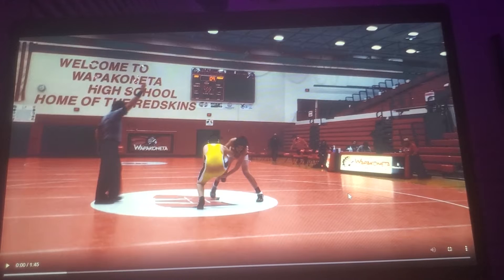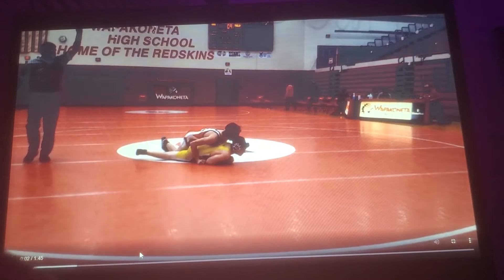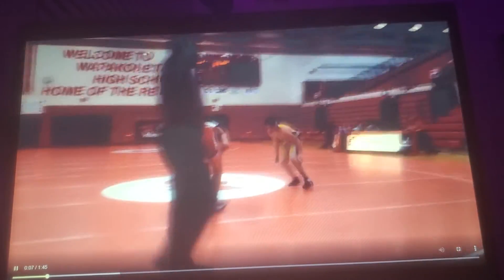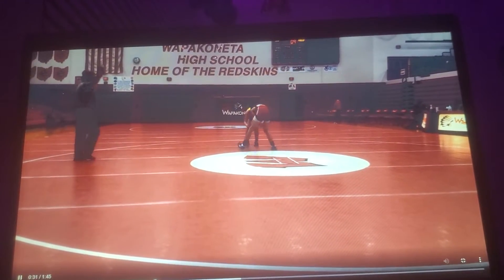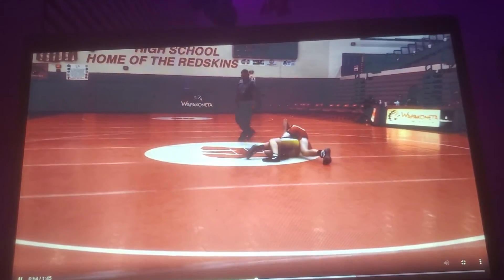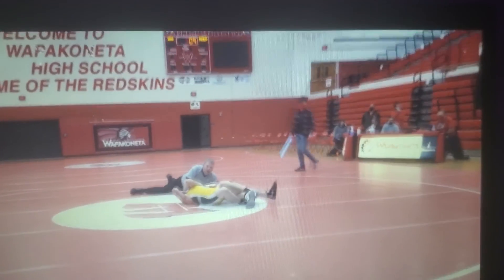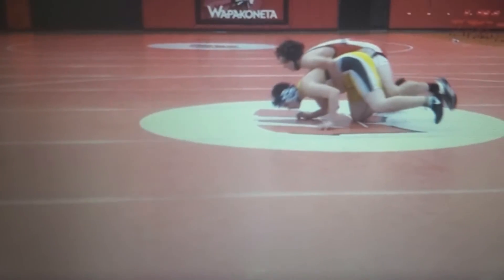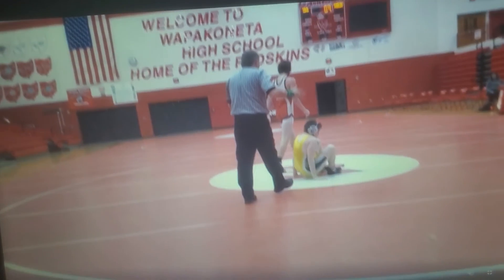Wrestling match against Findley